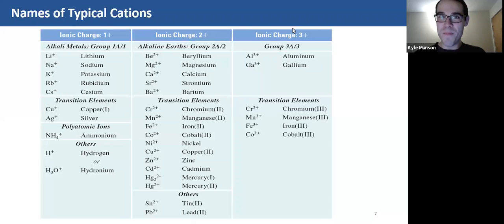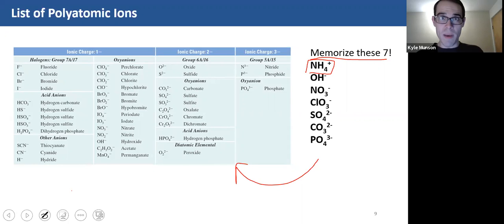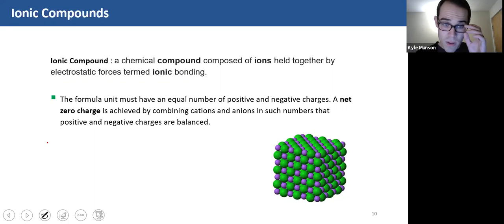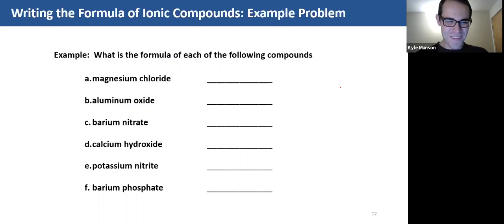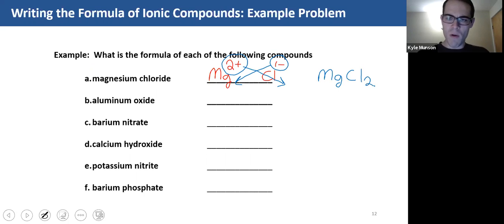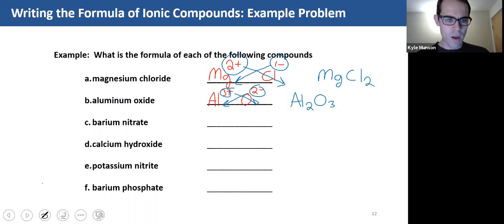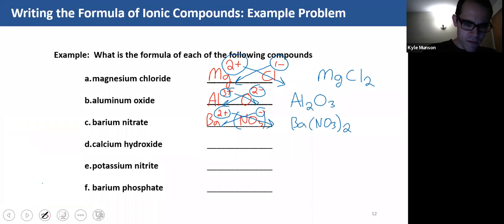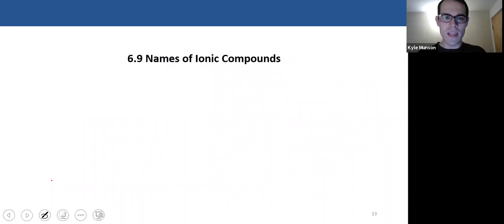Chapter 6.8: Formulas of Ionic Compounds